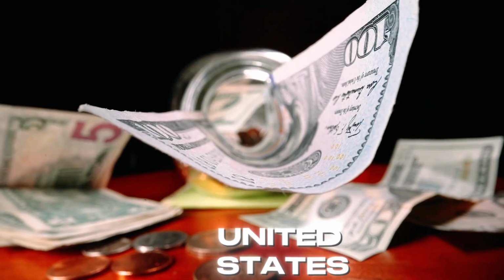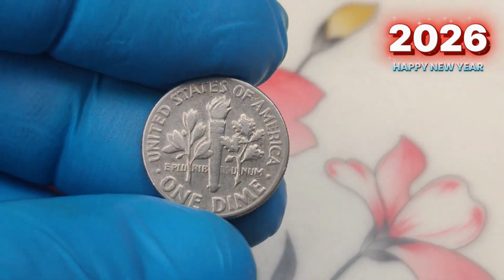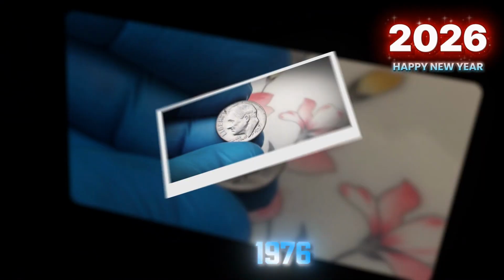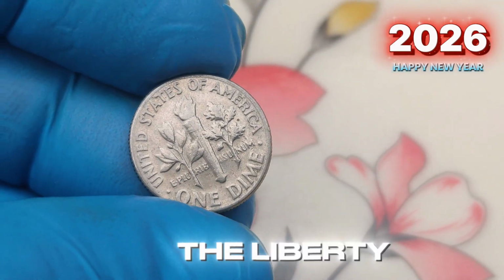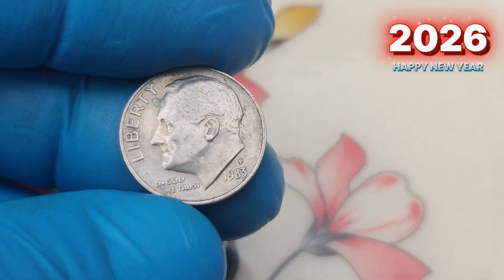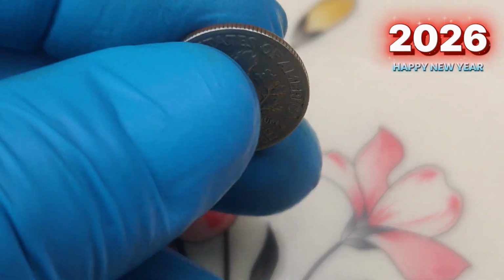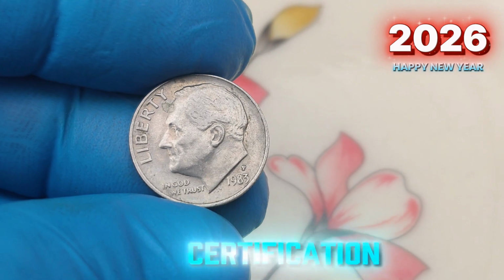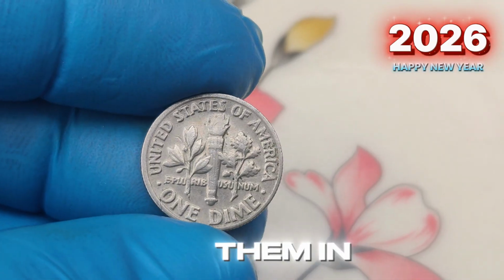MILLIONAIRE ALERT! TOP 2 Roosevelt Dimes Worth $401 MILLION Each - Check Your Pockets NOW!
Welcome to Cents & Dimes Vault – your ultimate destination for all things related to One Cent coins, Old Dimes, and rare U.S. pennies! 🪙✨

Are you fascinated by the hidden history behind tiny coins? Curious about the value of that old penny in your drawer? Or maybe you’re a coin collector looking to expand your knowledge and collection?

🔍 What We Explore on This Channel:
💰 Rare One Cent Coins & Old Dimes – Discover the true worth of vintage coins like the 1909-S VDB, Mercury Dimes, and more!

📜 Historical Deep Dives – Learn the incredible stories behind the U.S. penny and dime — from design changes to minting secrets.

💎 Valuable Coin Identification – Find out how to identify rare error coins, key dates, and high-grade coins that could be worth a fortune.

🔍 Coin Collecting Tips for Beginners & Experts – Whether you're just starting or you've been collecting for years, we offer tools, guides, and tips to grow your collection.

🧠 Educational Content – Understand grading systems, mint marks, how silver content affects value, and the best ways to store your coins.

📈 Market Insights & Value Trends – Stay up-to-date on coin values and the collectibles market so you know when to sell, buy, or hold.

🎯 Who This Channel Is For:
Coin collectors (new and seasoned)

History enthusiasts

Treasure hunters & metal detectorists

Vintage lovers and antique seekers

Anyone curious about the true value of "small change"

We go beyond the basics to bring you authentic, research-backed, and visually engaging videos that unlock the mystery and value of American coins — especially the overlooked One Cent and Old Dime pieces that could be hiding right in your pocket.

Join our growing community of coin lovers and never miss a hidden treasure again!

💬 Have a rare coin or a story to share? Drop it in the comments — we’d love to hear from you!

If you want, I can also create:

A channel banner tagline

A channel trailer script

SEO channel tags and keywords

Want those next?